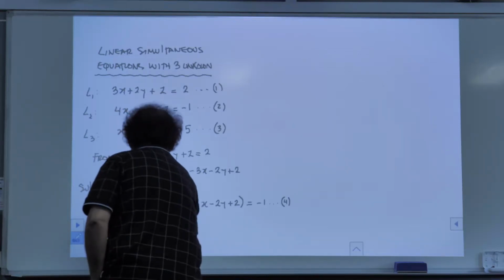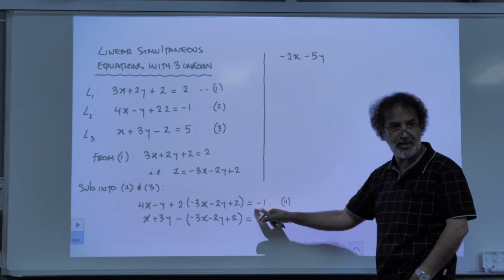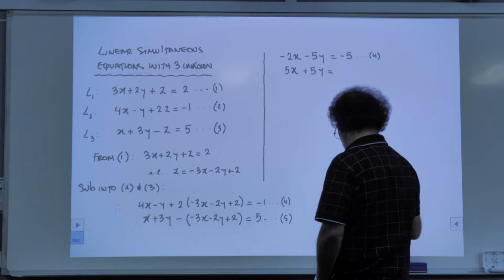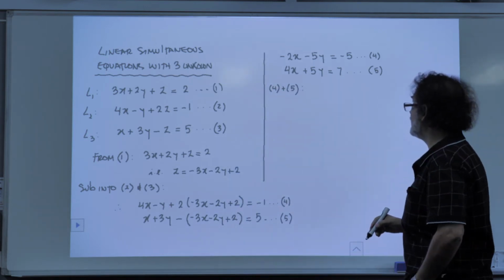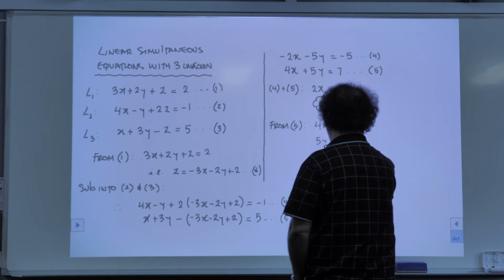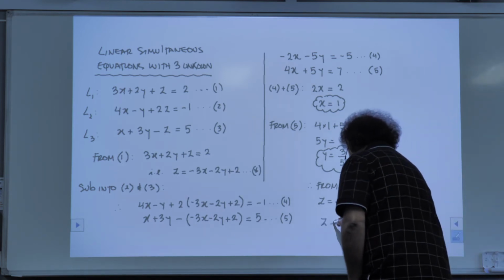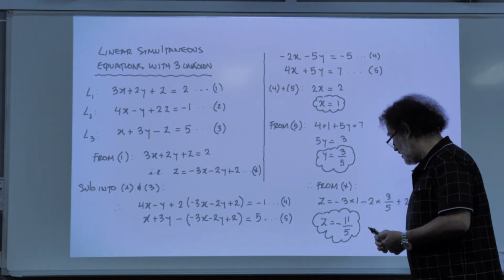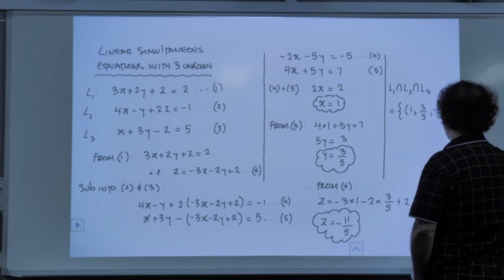VIDEO 10: Simultaneous Equations Part 5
Simultaneous Equations Part 5